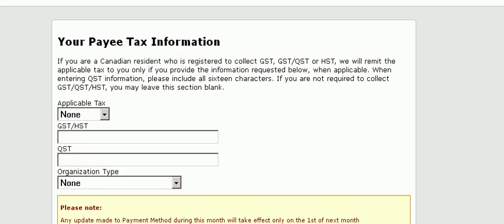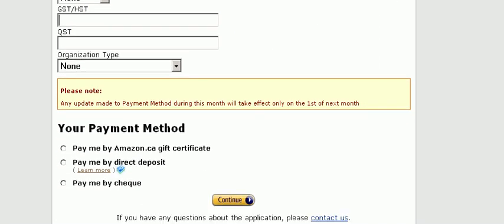💳 v2 Payment Method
Need cash? 💸 Learn how to get cash on Amazon! I'll show you how to set the lowest cash needed, tax forms (W-8BEN/W-9), how to set bank drops, and when you get paid. No hold-ups, get your cash easy!

🔥 Main parts:
Ways to get paid (Bank drop, Gift Cards, Checks)
Tax talk-through
Least cash needed
Watching your cash & when paid

Join for more! Next up: How to make links that make a lot of cash 🔗